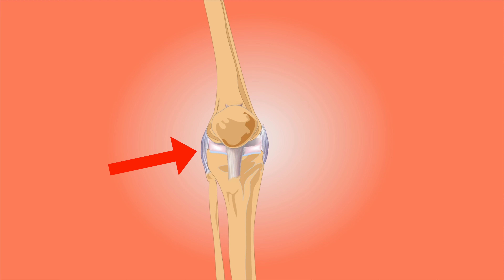How to Fix Runner's Knee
Runner's knee is a very common injury for runners, so let's see how you can fix runner's knee and how you can prevent it.

After running for years now I've struggled with runner's knee many times already and there are some things you can do to speed up healing, but better yet, you can do things to prevent you from getting runner's knee. Getting a run injury is never fun, so better to prevent it than fix it.